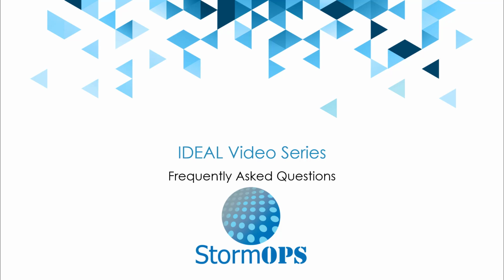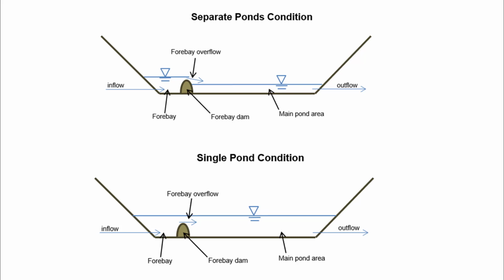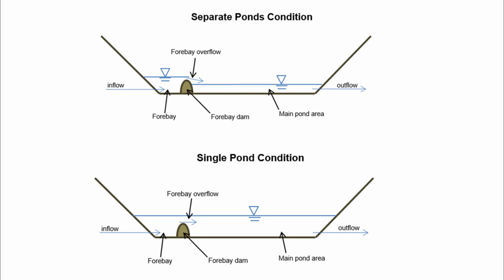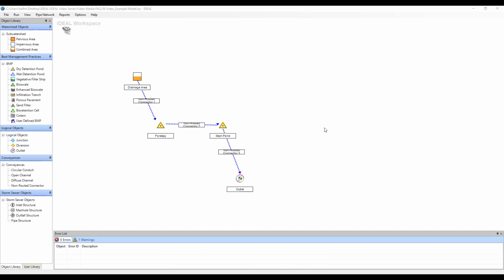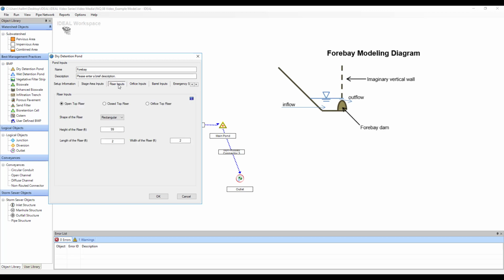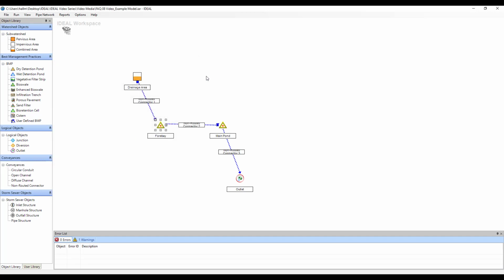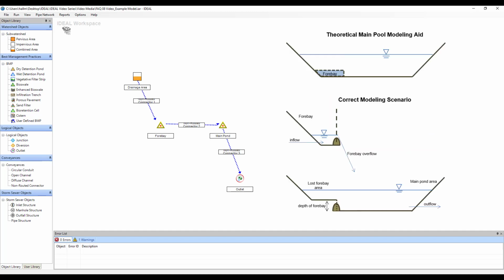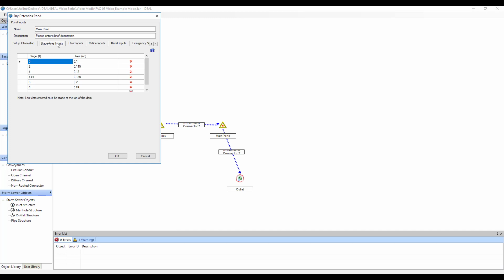IDEAL FAQ 08 - Modeling a Forebay in a Pond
Describes how to appropriately model a forebay in the IDEAL model.